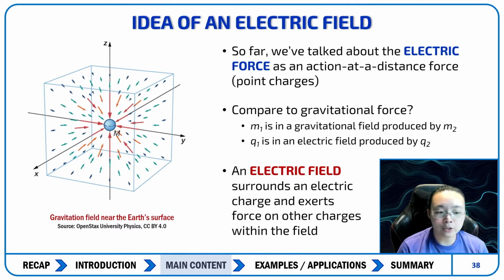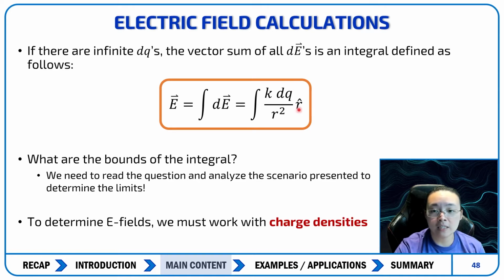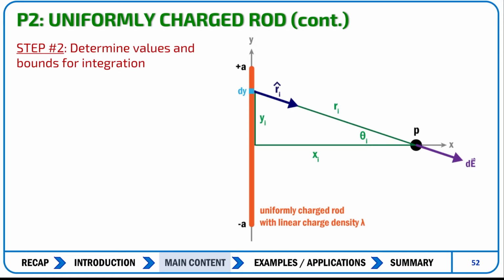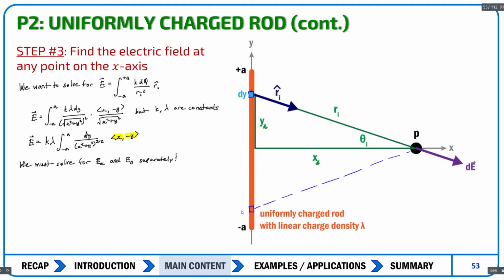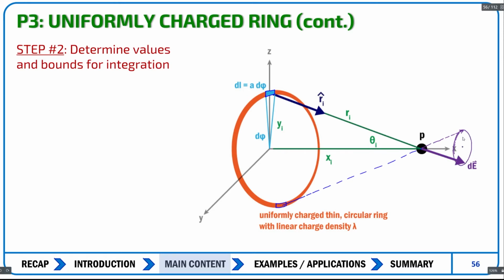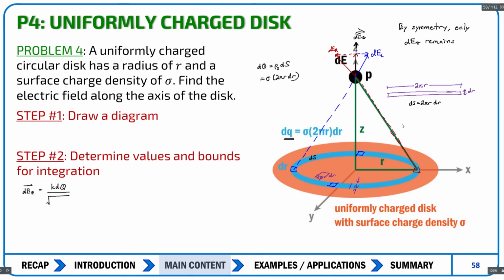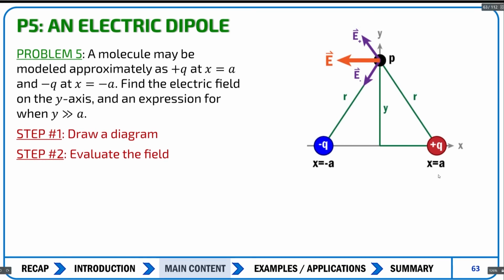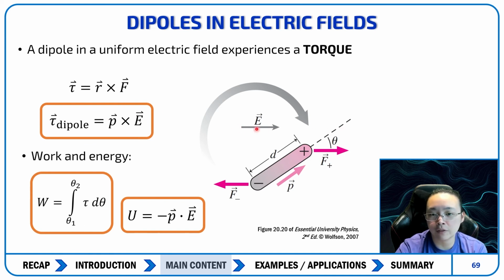PHYS 224 Chapter 2, Part C - Electric Fields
00:00:00 - Opening Scene
00:00:16 - Visualizing Electric Fields
00:07:24 - Quantifying Electric Fields
00:10:39 - Continuous Charge Distributions
00:17:52 - Approach to Calculating Electric Fields
00:19:51 - Practice Problem 2: E-Field of Uniformly Charged Rod
00:46:22 - Practice Problem 3: E-Field of Uniformly Charged Ring
00:54:55 - Practice Problem 4: E-Field of Uniformly Charged Disk
01:10:04 - Electric Field of an Infinite Plane
01:11:31 - Electric Dipoles
01:12:52 - Practice Problem 5: E-Field of an Electric Dipole
01:20:10 - Electric Dipole Moment
01:21:43 - Matter in Electric Fields